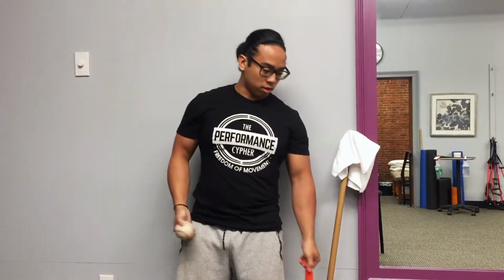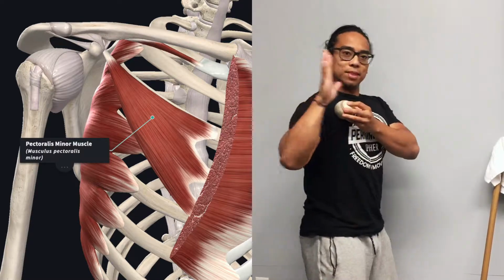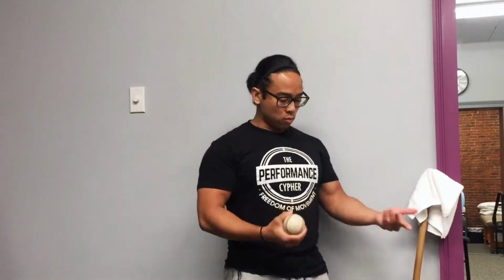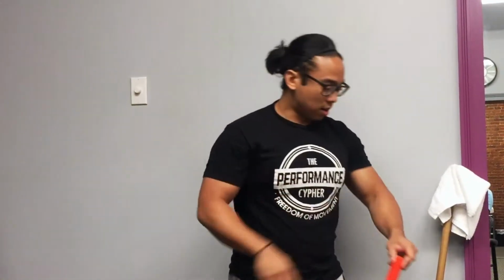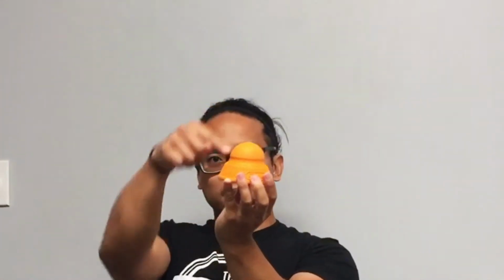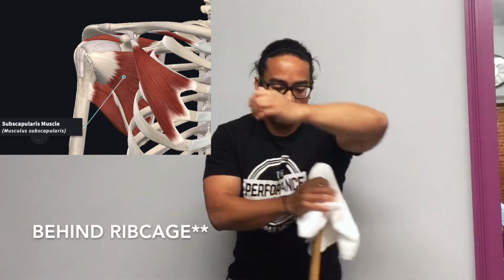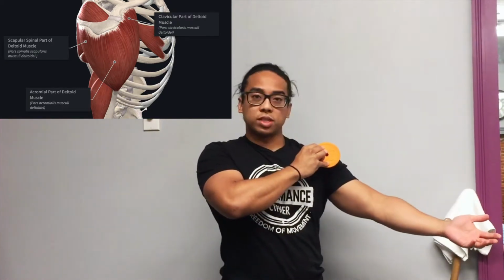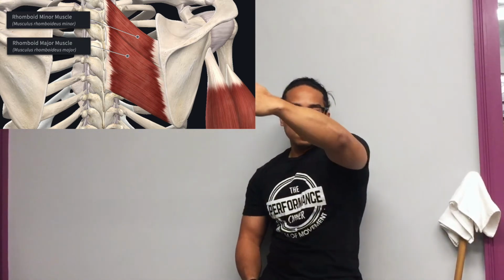Moving Your Shoulder Better TODAY - Upper Body Self-Myofascial Release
Almost all relevant anatomy pertaining to the upper body / shoulder girdle are discussed, along with how to discover if you are tight, and how to improve the sensation of the given area.

The methods used here are very basic, and rudimentary in nature, but necessary. Also, upper traps were exlcuded here, since I believe everyone usually has a good understanding of what to do here with the upper traps.